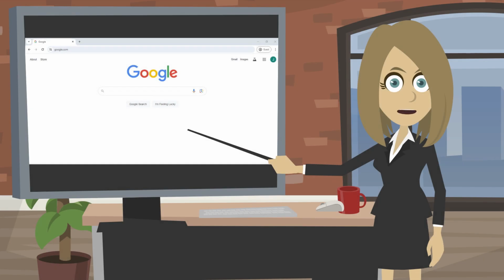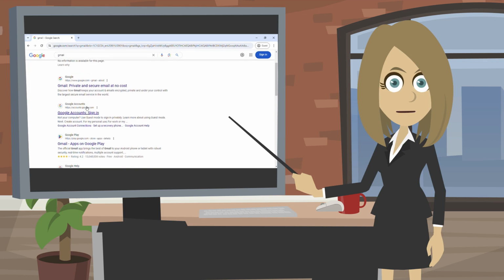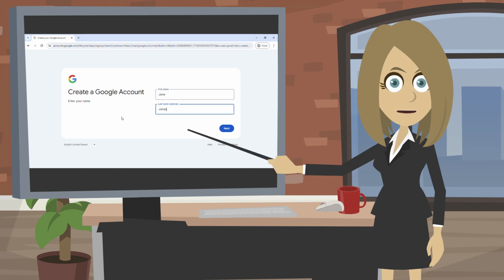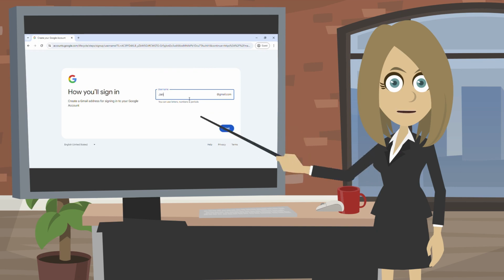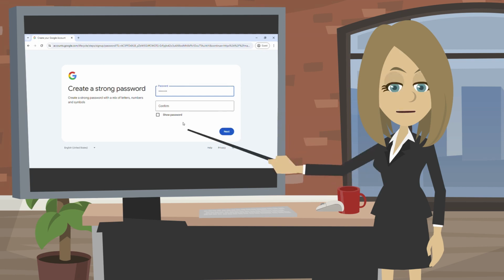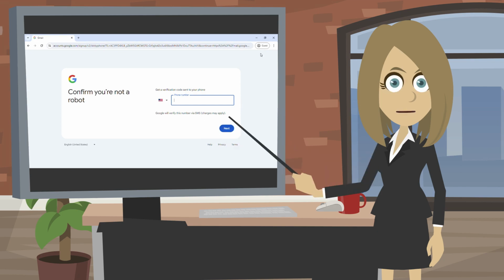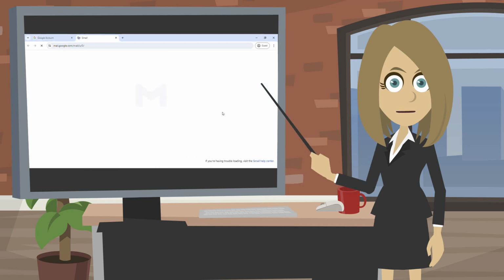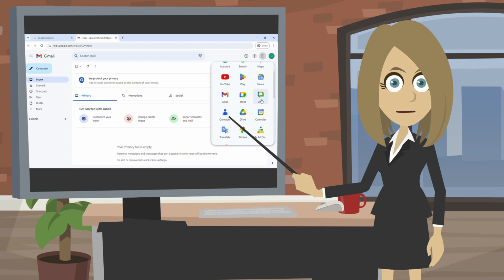How to Set-Up a (Free) Google Health Portal | Patient Better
In this video, we show people how to create a free Google health portal.  Google health portals are secure, cost-effective, user-friendly platforms that offer 24/7 access to vital health information and resources. They empower users to take control of their health management by providing seamless integration with health records and improve communication and organization capabilities. We created this video to help you get started with using Google health portals effectively and to enhance your overall healthcare experience.

▬ Timestamps ▬▬▬▬▬▬▬▬▬▬

00:00 - Introduction
00:32 - How this video works
00:45 - What you need to know before set up
01:05 - The steps in setting up a gmail account
02:45 - Getting back in
02:55 - Showing where are the other Google apps
03:19-- Conclusion

Purchase on Amazon

This education was brought to you today by The Patient Better Project Inc., a 501(c)(3) organization dedicated to reshaping the way patients and caregivers navigate care. We are committed to empowering individuals with the knowledge and tools necessary to take control of their health journeys, ensuring that everyone can access the care they need with confidence and clarity.

The information provided here is for educational and entertainment purposes only. It is not intended as, nor should it be considered a substitute for professional medical advice, diagnosis, or treatment. Always seek the advice of your physician or other qualified health provider with any questions you may have regarding a medical condition. If you think you may have a medical emergency, immediately call 911 or your local emergency number.